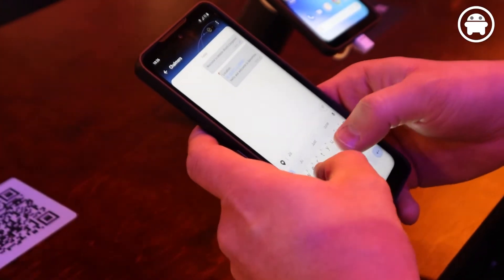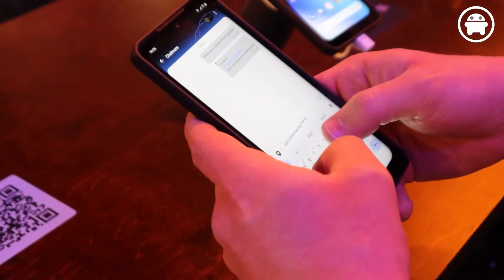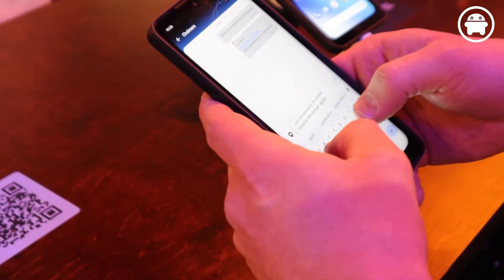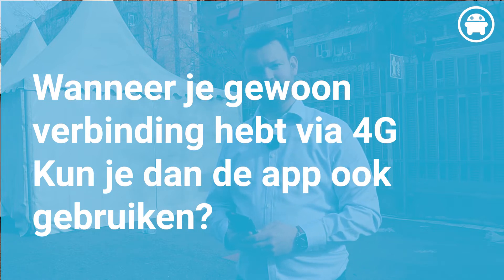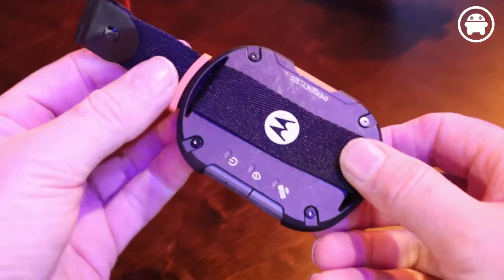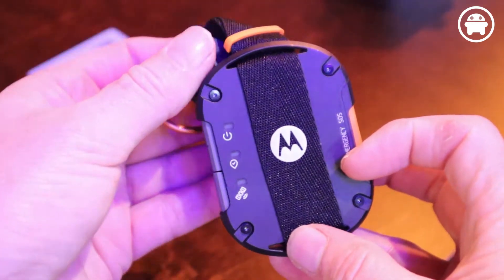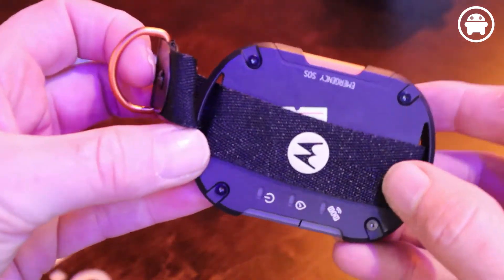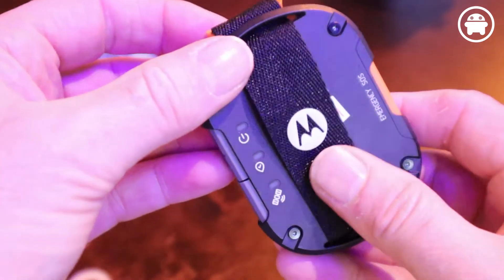Zo werkt de Bullit Sattelite Messenger en de Motorola Defy Sattelite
Als je je in een gebied bevindt waar geen 3G/4G of 5G dekking is, en je hebt hulp nodig, dan helpt deze techniek je uit de brand (of welke situatie je ook zit).

Androidworld is de grootste Androidcommunity van België en Nederland.